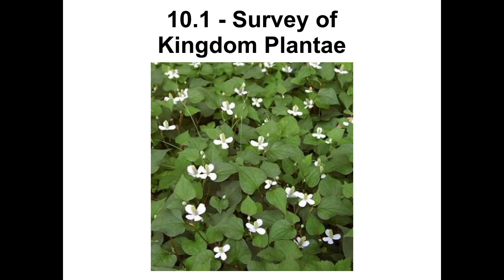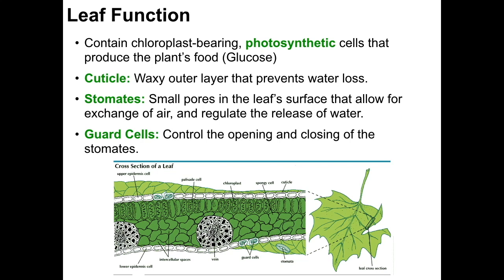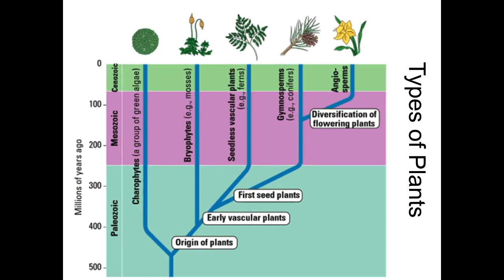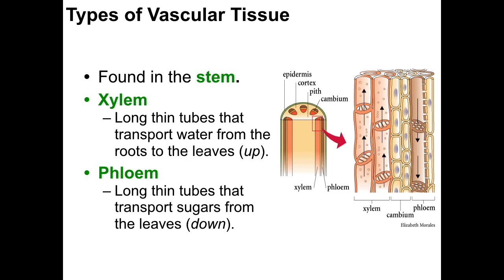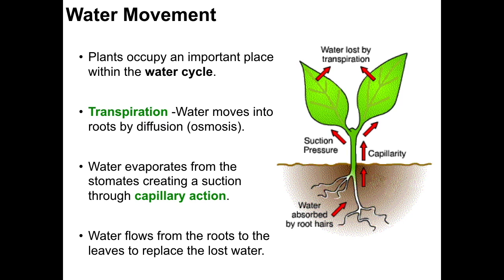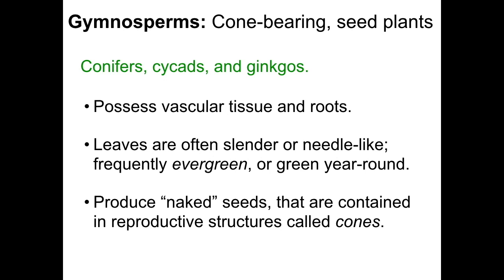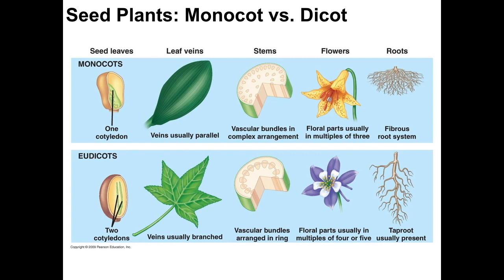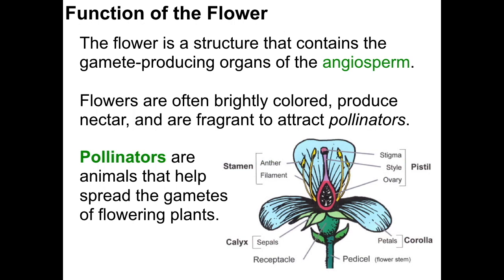10.1 Notes - Survey of Kingdom Plantae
Video of the 10.1 Notes discussing plant structure and taxonomy.